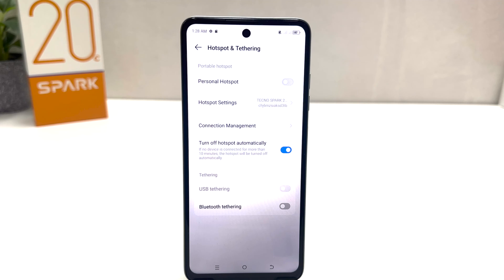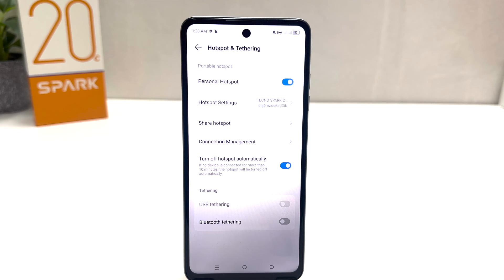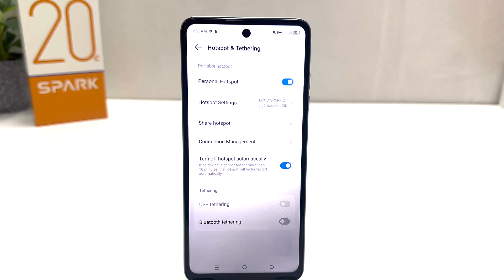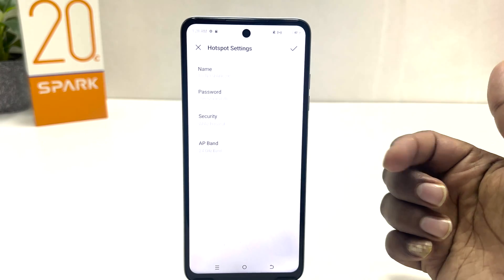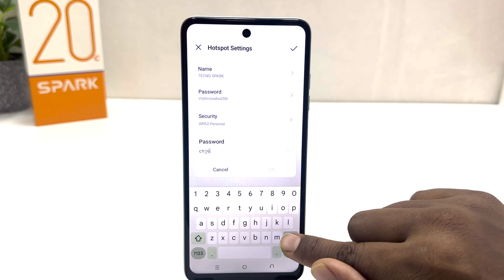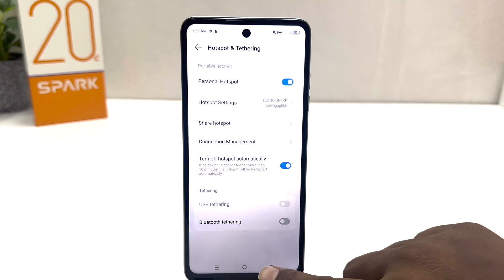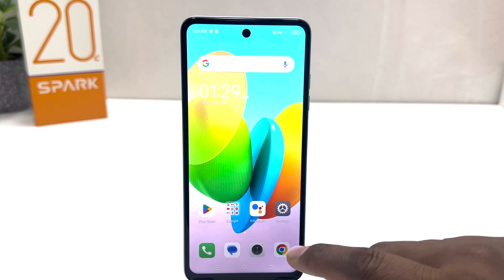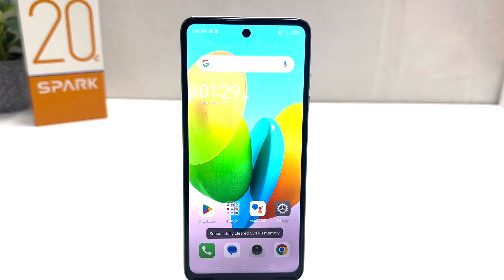How to Set Up Mobile Hotspot on Tecno Spark 20C - Create WiFi Hotspot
How to set up WiFi Hotspot in Tecno Spark 20C? How to create Wi-Fi Tecno Spark 20C? How to enable Mobile Hotspot on Tecno Spark 20C? How to share internet in Tecno Spark 20C? How to share Wi-Fi in Tecno Spark 20C?